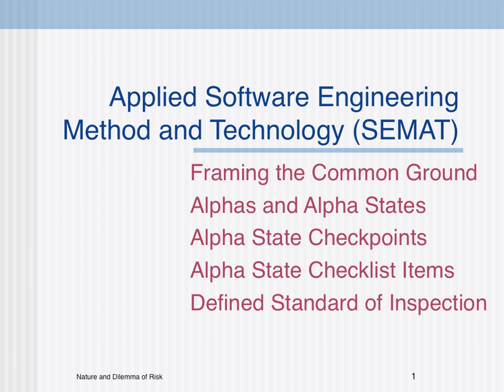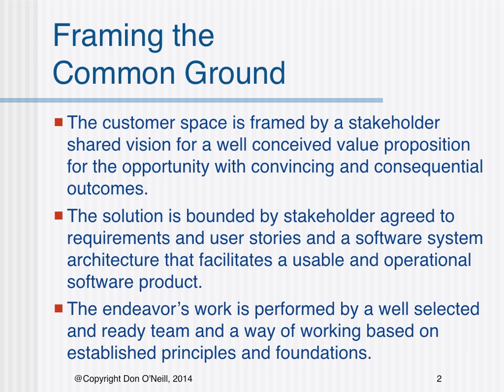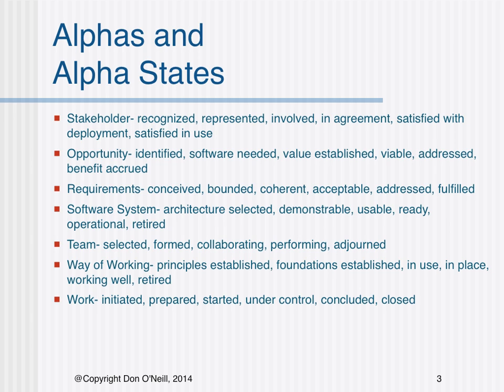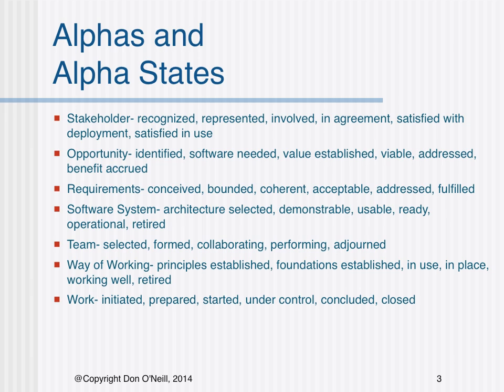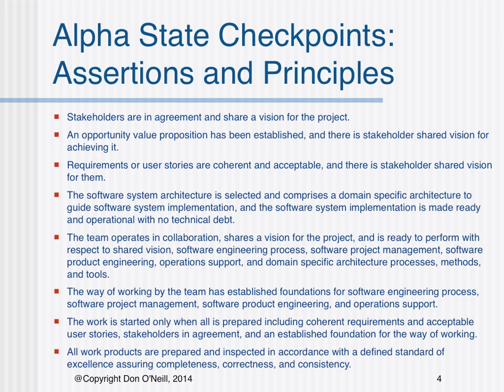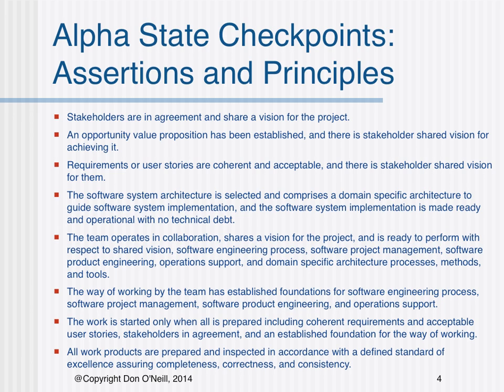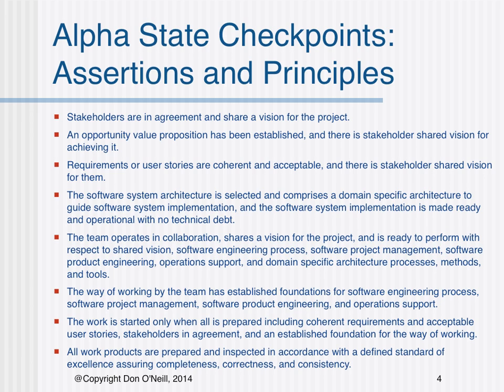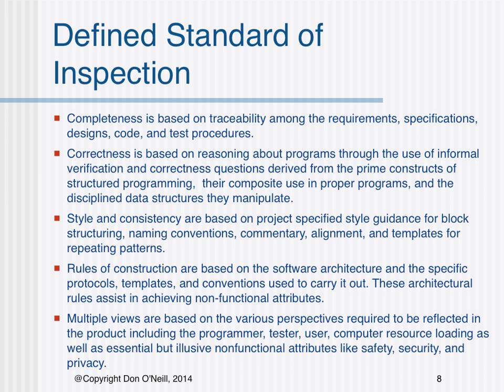Applied Software Engineering Method and Technology (SEMAT)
Whether you establish criteria at the beginning of a project or not at all, there exists industrial strength objective criteria for learning the status of a project and pointing the way forward. These criteria can be found in the Software Engineering Method and Theory (SEMAT) formulation and its kernel, the essence and common ground of software engineering.

This common ground of dimensions termed alphas and the sequential states of progression associated with each alpha is that basis. The alphas and their alpha states are intended to be independent of particular methods, practices, and tools and so possess the capability to guide progress and assess status of any software project regardless of method and practice selections.